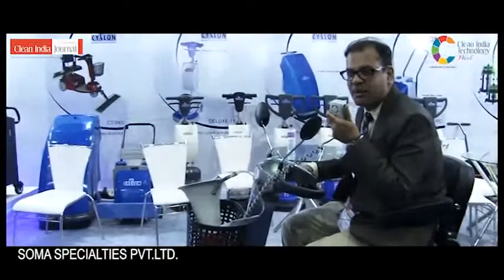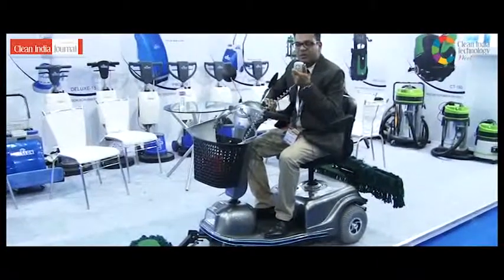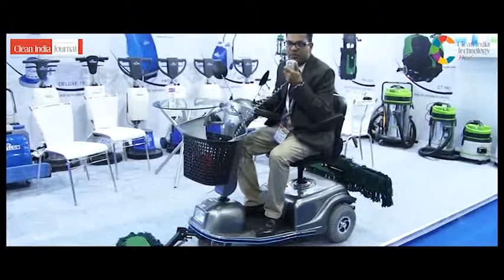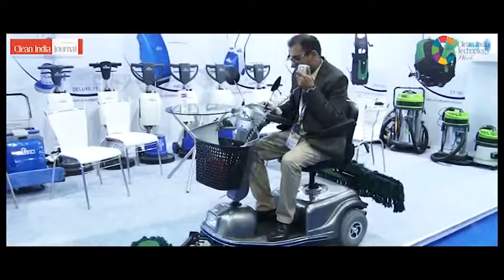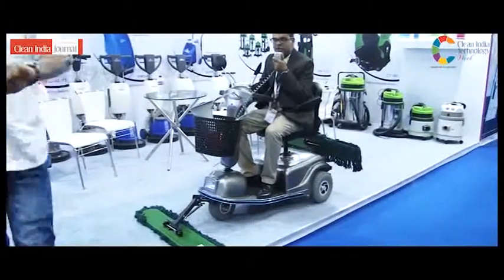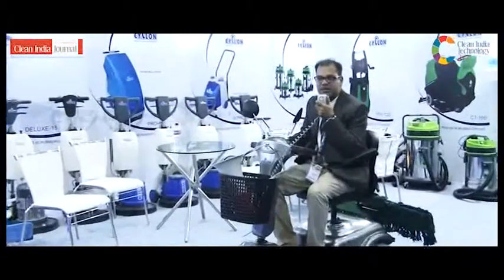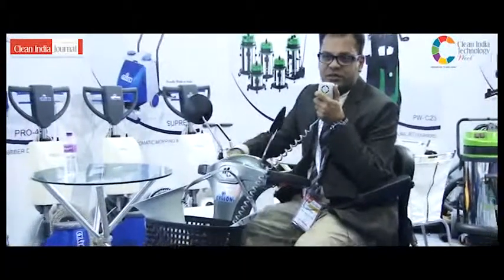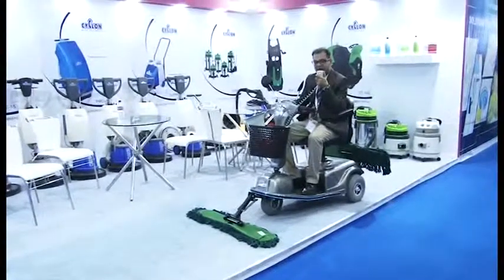Live Product Demonstration Soma at Clean India Technology Week 2018